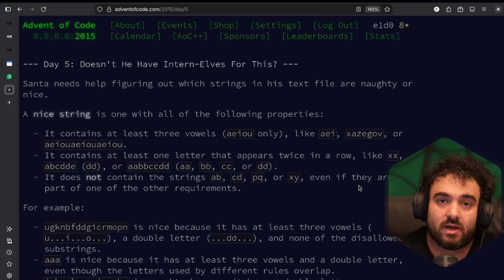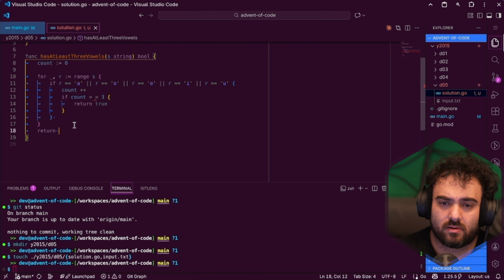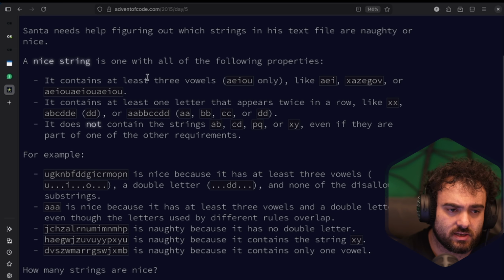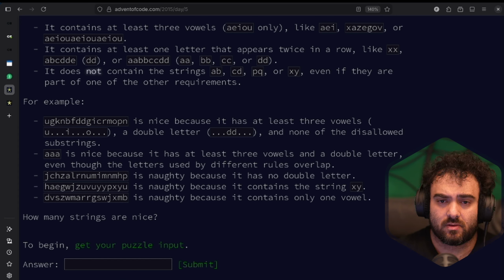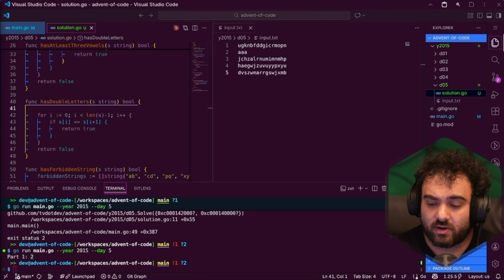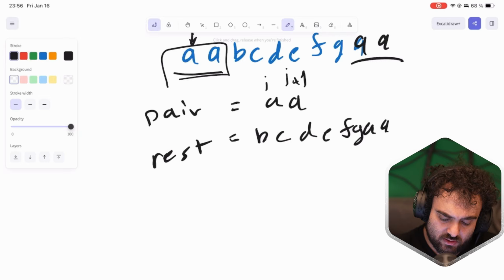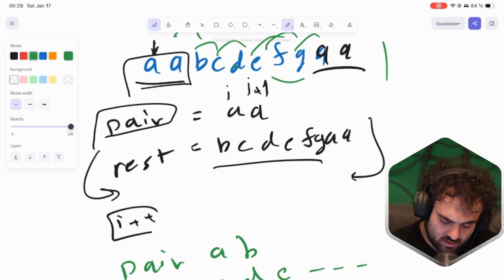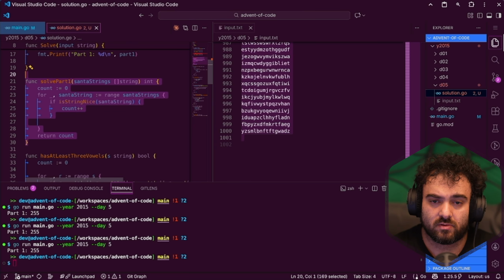Advent of Code 2015 - Day 5: Doesn't He Have Intern-Elves For This? (Go)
Starting from the very first Advent of Code (2015) and learning Go as I go. Unscripted, just figuring things out.

Day 5 is classifying strings as naughty or nice. Part 1 checks vowels, double letters, and forbidden pairs. Part 2 has completely different rules - non-overlapping pairs and the XYX sandwich pattern.

advent of code, golang, aoc 2015